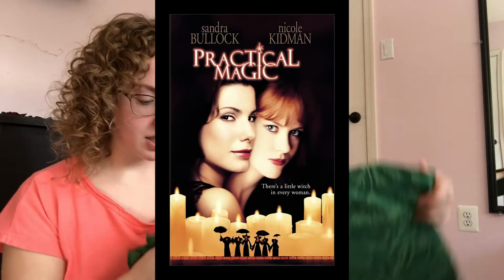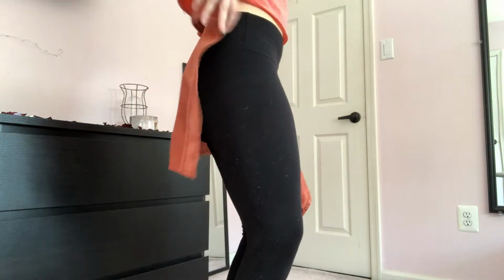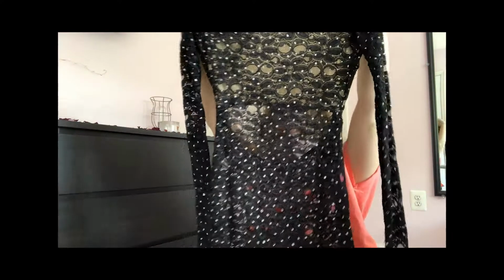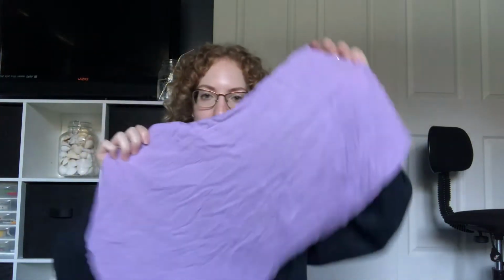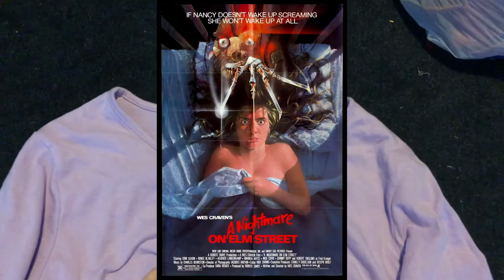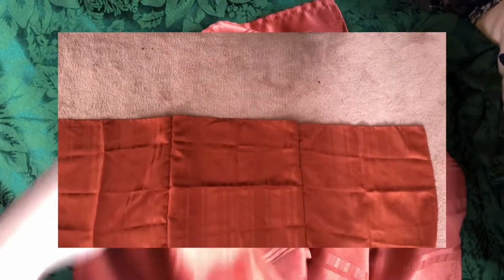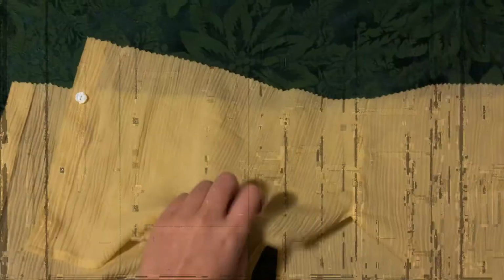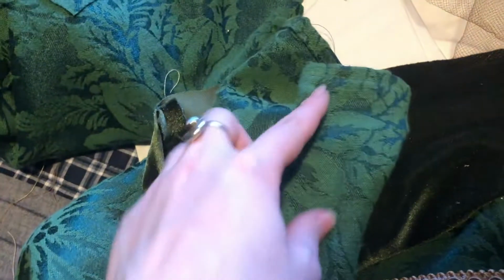THRIFT FLIP I DIY’ing *Iconic* HALLOWEEN Movie Outfits 🎃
fashionDIY halloween thriftflip HAPPY HALLOWEEN!! I gave myself nightmares editing the ending of this, enjoy:) Recreating iconic halloween movie outfits from A Nightmare On Elm Street, Scream, and Practical Magic!